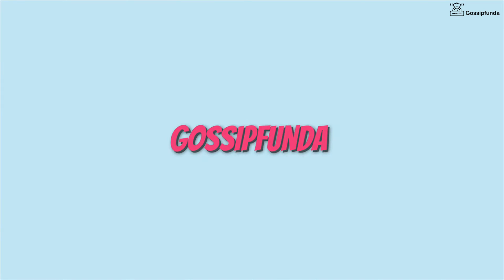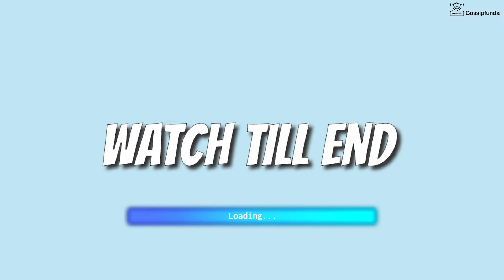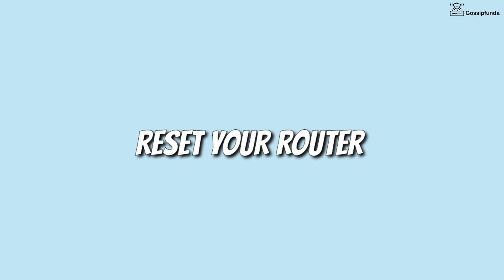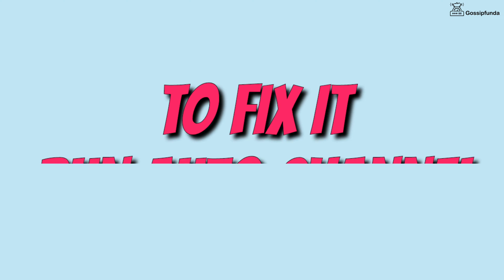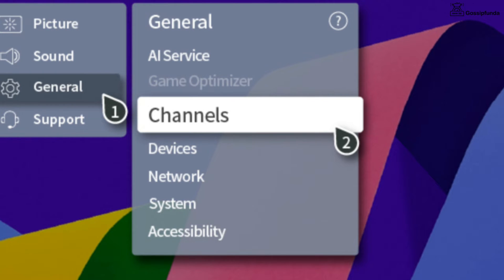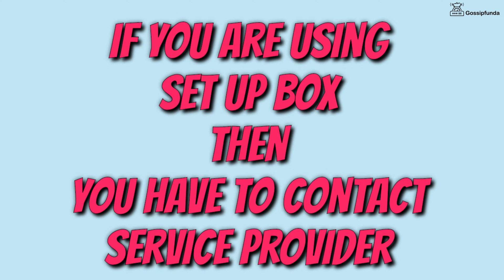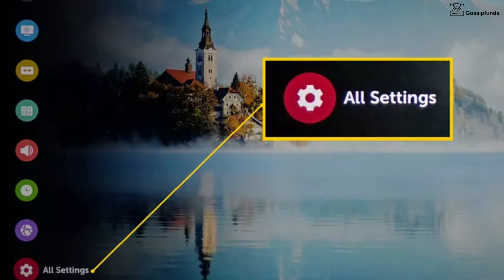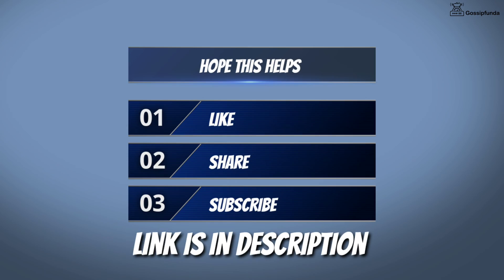LG Channels not working - 100% fixed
LG Channels not working
This video includes:
LG Channels troubleshooting
Fix LG Channels not working
Troubleshoot LG Channels issue
LG Channels not loading solutions
Resolve LG Channels problems
LG Channels error troubleshooting
How to get LG Channels working
LG Channels not playing fix

1. Link to the short in question
2. Link to your YouTube channel (for ownership verification)